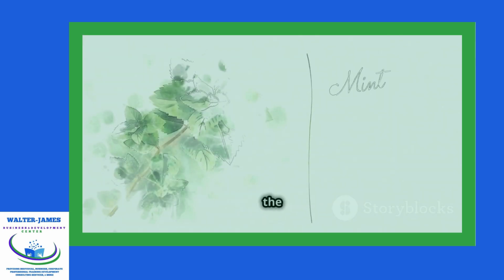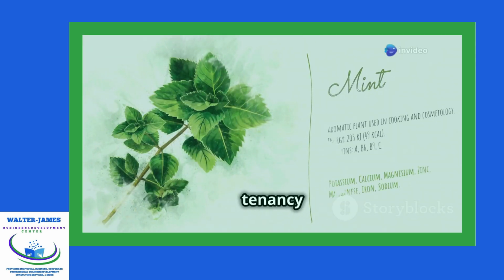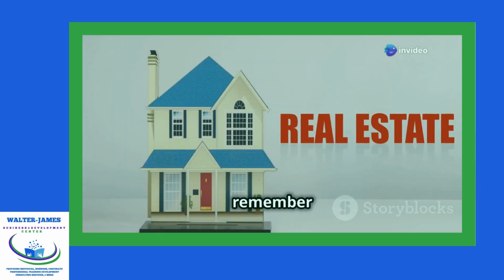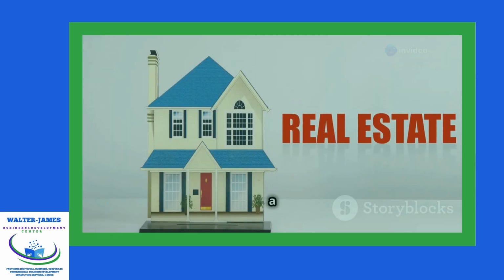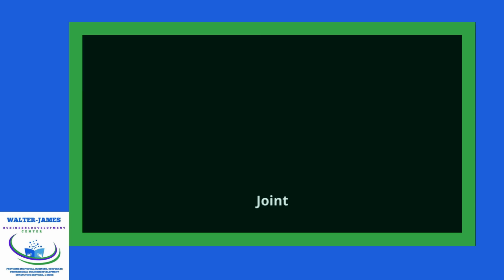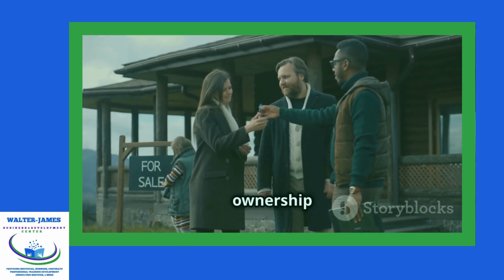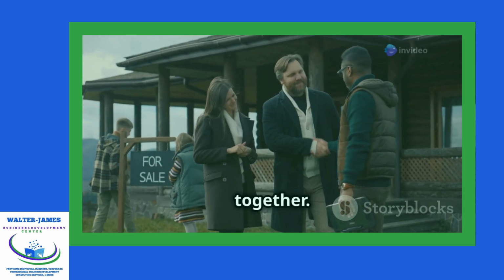Understanding Freehold Estates & Fee Simple Ownership in Real Estate Exam Success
In this video, we break down the concept of **freehold estates** in real estate, with a special focus on "fee simple ownership"—the most common and absolute form of property ownership. If you're looking to understand what it means to have full control over a property, this video is for you. We'll cover the basics of freehold estates, why fee simple is the preferred option for many homeowners, and how it impacts your rights and responsibilities as a property owner.